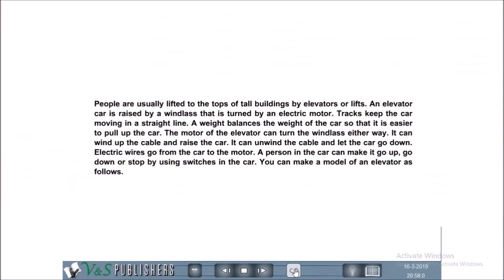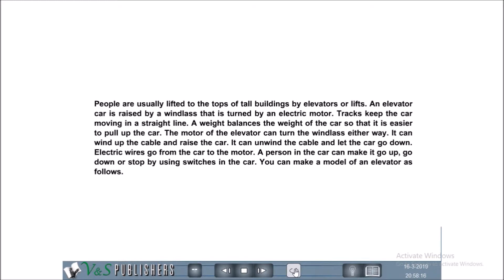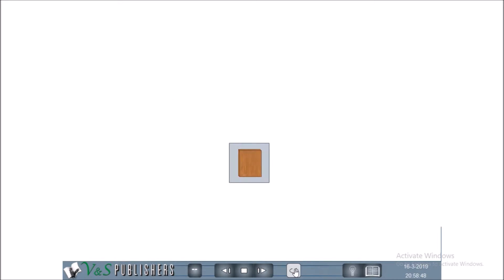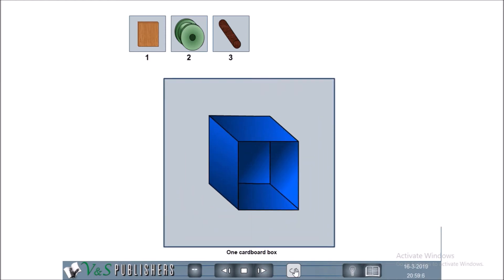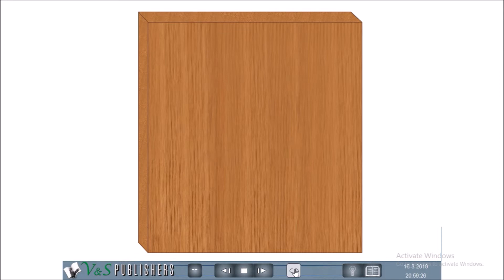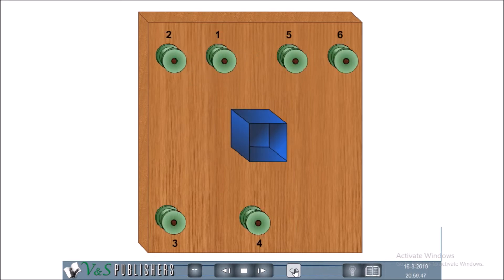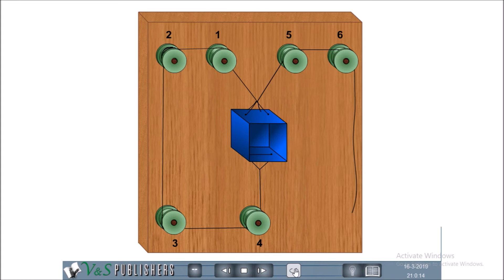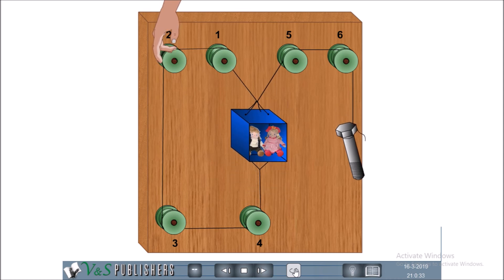science project | MAKING A MODAL OF A ELEVATOR OR LIFT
in this video you will know how to make elevator or lift (basic principal)